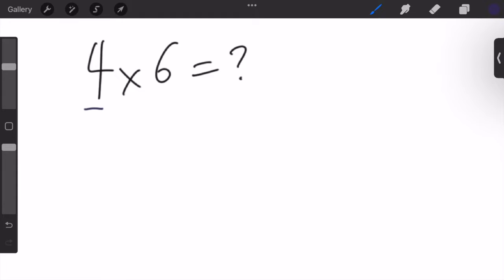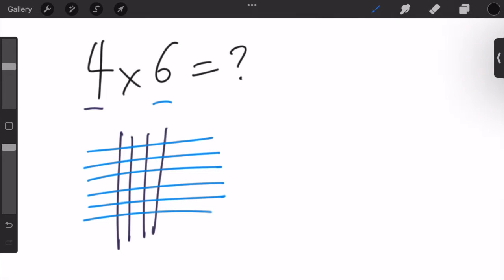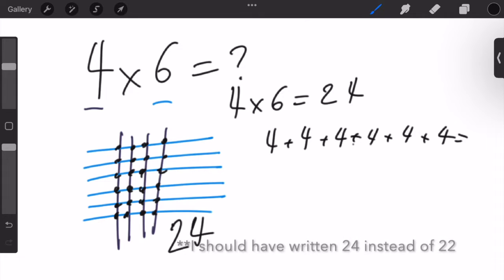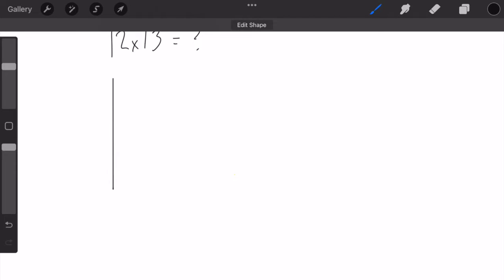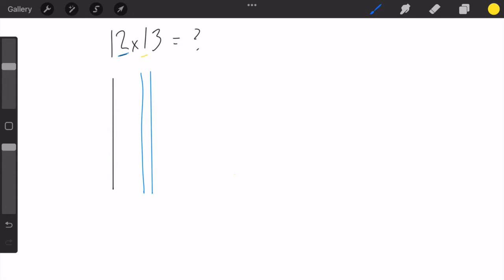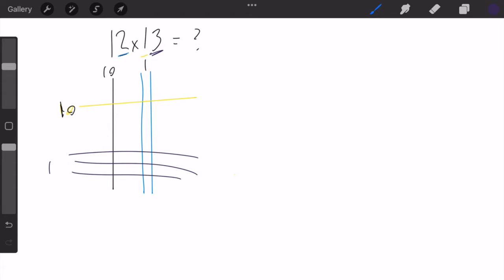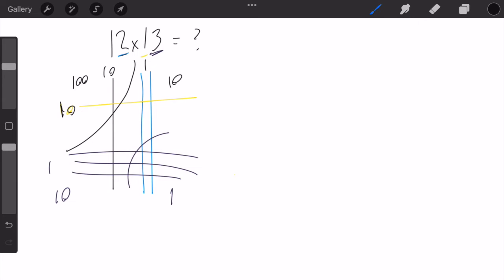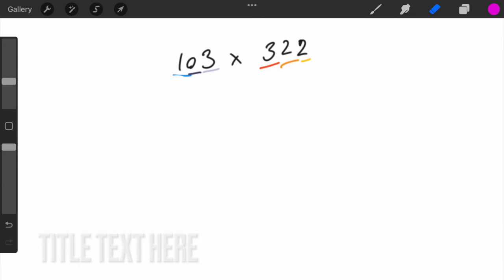Sticks Method Of Multiplication